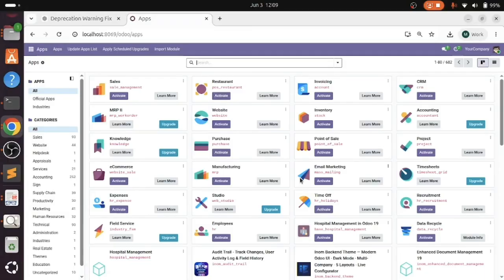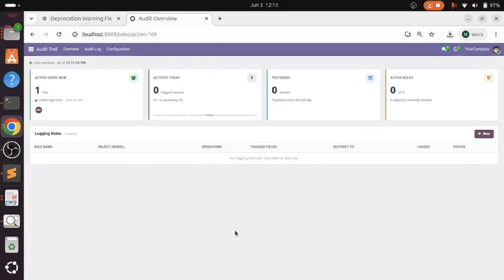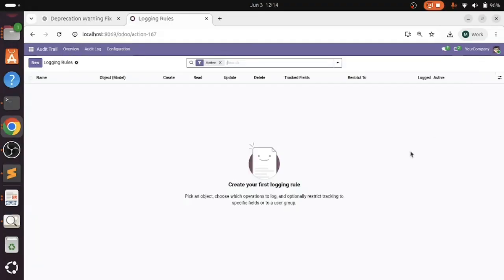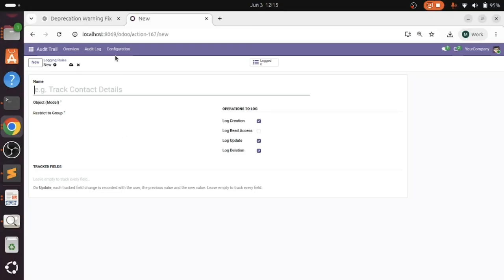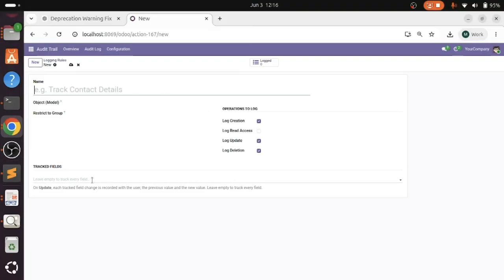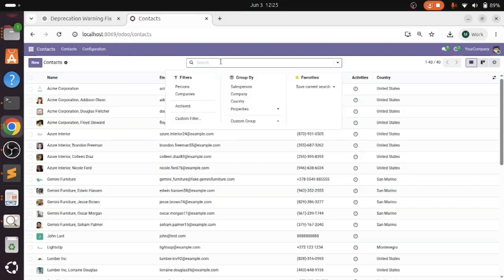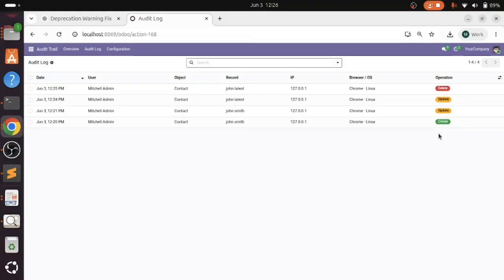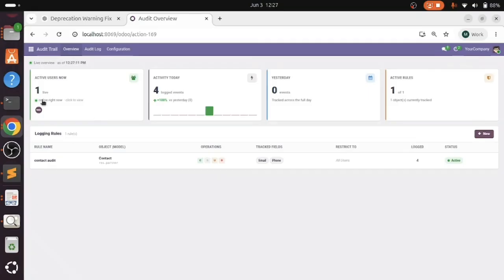Who Changed What & When? | Odoo Audit Trail Demo | Odoo 17 18 19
🚀 Monitor every user action inside your Odoo environment with INOM Audit Trail.

INOM Audit Trail is a powerful User Activity Monitoring solution that helps organizations improve security, accountability, and compliance by tracking user activities across Odoo in real time.

🔍 Key Features

✅ User Activity Tracking
✅ Create, Update & Delete Monitoring
✅ IP Address Tracking
✅ Browser & OS Detection
✅ Real-time Activity Dashboard
✅ Flexible Monitoring Rules
✅ Complete User Activity History
✅ Compliance & Security Ready

🎯 Benefits

✔ Know who changed what and when
✔ Improve user accountability
✔ Enhance system security
✔ Support audit and compliance requirements
✔ Gain complete visibility into user activities

✅ Supported Versions
• Odoo 17
• Odoo 18
• Odoo 19

💡 Perfect For:
• ERP Administrators
• IT Teams
• Internal Auditors
• Compliance Teams
• Business Owners